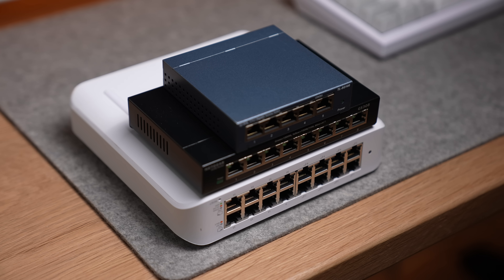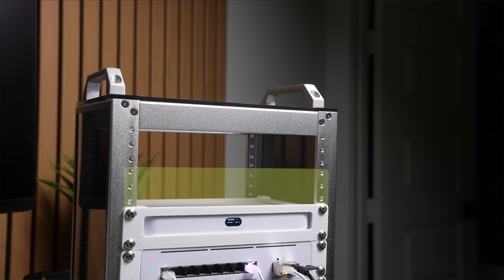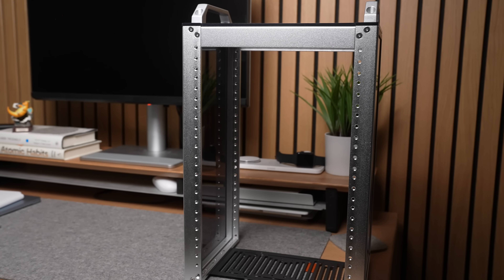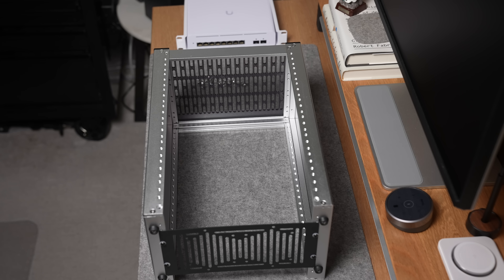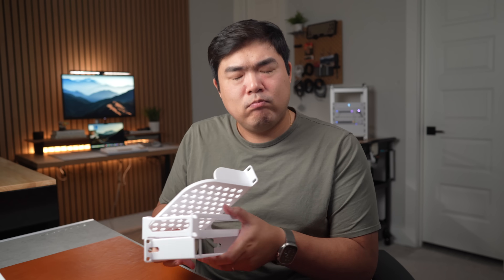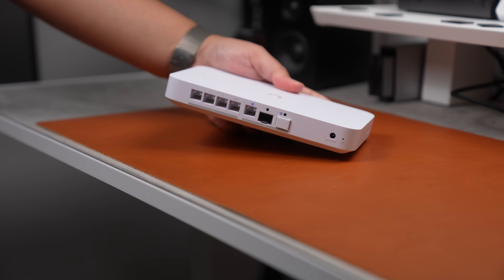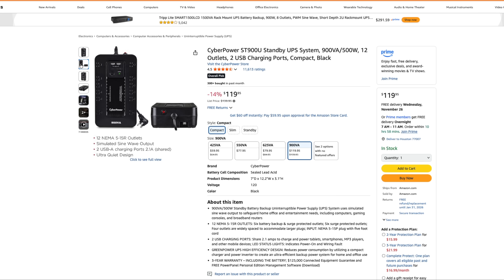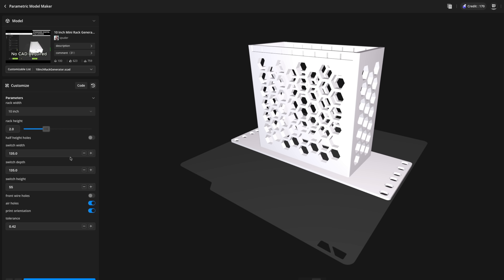I Made My Dream Home Networking Rack But Smaller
Home networking is pretty cool. You’re telling me by just fiddling with some boxes, I can get wifi and internet to whatever device in my house? Awesome. But the deeper you dig into this, the deeper the rabbit hole goes. Some guy made a video about this. And you somehow end up thinking you need a giant cabinet that looks like you’re trying to land astronauts on the moon. You know what? That might be too much. So, I’ve been trying to find a smaller and simpler solution for someone who doesn’t have an IT, computer science or engineering degree to figure out. And so, I put together an easy to use (sort of), easy to put together (sort of) mini rack. Let’s talk about it.

DeskPi T1 Mini Rack
Unifi UCG-Fiber
Unifi U7 Pro XG
Unifi Flex 2.5G PoE 8-Port Switch
Unifi Pro XG 8 PoE 8-Port 10G Switch
Hhsoet Power Strip
Rapink Ethernet Cables

*Timestamps*
0:00 Introduction
0:29 What’s a Server Rack?
1:53 What’s a Mini Rack?
2:55 Why Did I Choose A Mini Rack?
3:31 The Rack I Chose
3:56 Sponsor - UGREEN DH2300
5:17 3D Printing is Key
8:26 Cloud Gateway Fiber
9:24 AP
9:48 The Switches
11:18 Cable Management
13:08 The Importance of a UPS
13:24 The Rest is Up To You :)
14:15 Conclusion